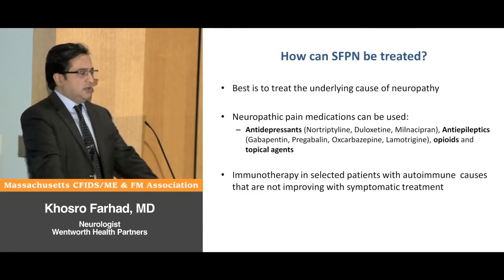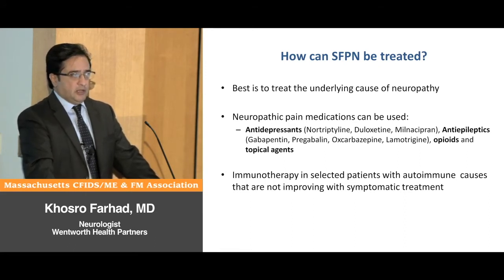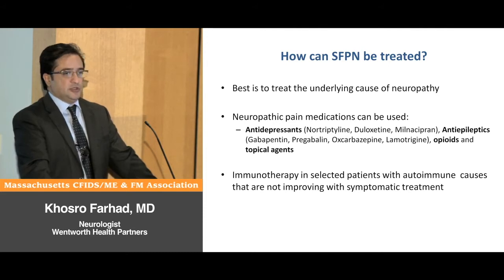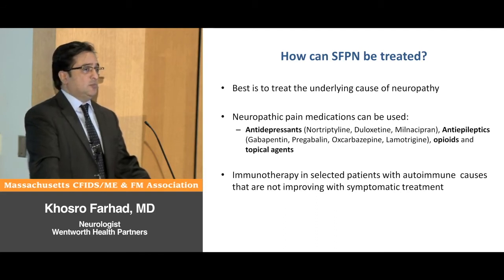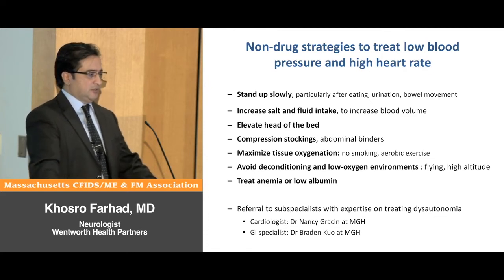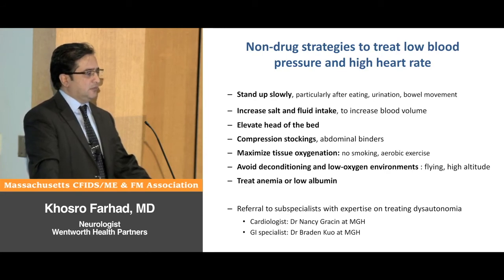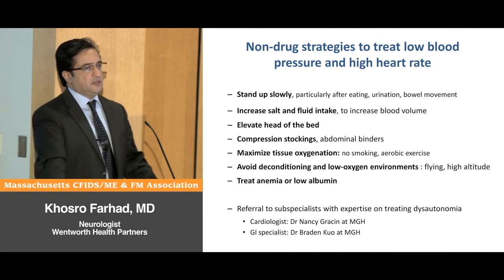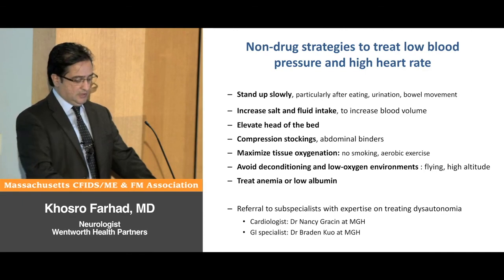How is Small Fiber Polyneuropathy (SFPN) Treated?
Up to 60% of Fibromyalgia patients in some studies show evidence of Small Fiber Polyneuropathy (SFPN), a condition which shares many symptoms with Fibromyalgia and which may be treatable. 14, 2015 at Newton-Wellesley Hospital, Newton, Massachusetts.

In this part of the lecture, Dr. Farhad introduces some of the ways Small Fiber Polyneuropathy can be treated.

Dr. Farhad is a neurologist associated with Massachusetts General Hospital in Boston, MA and Wentworth-Douglass Hospital in Portsmouth, NH